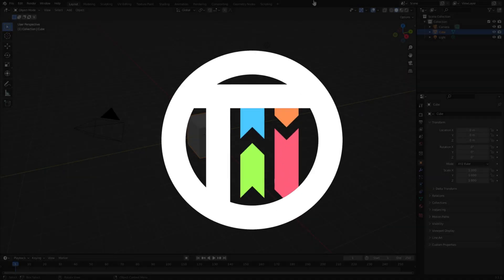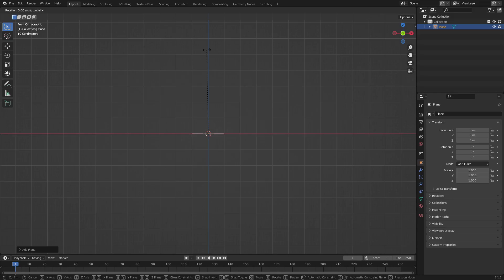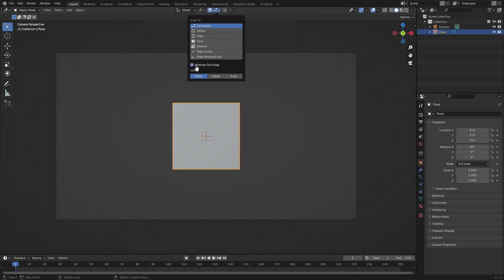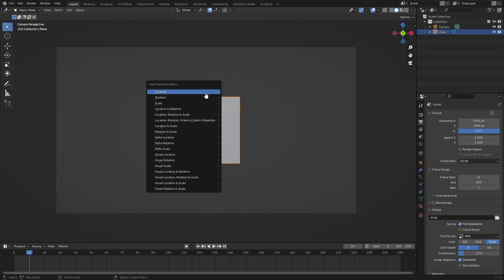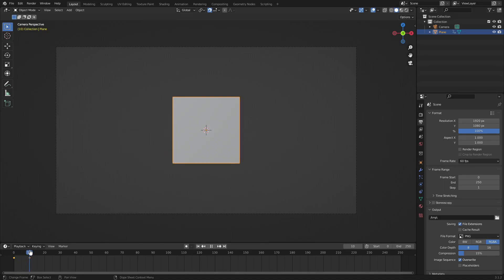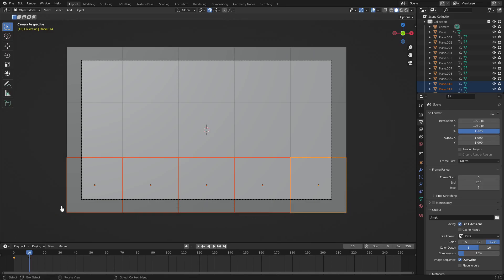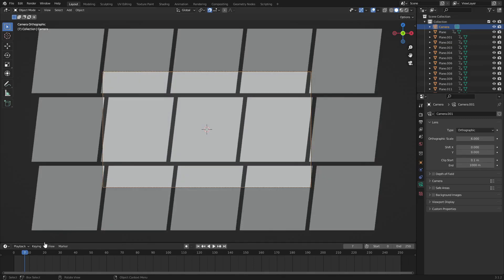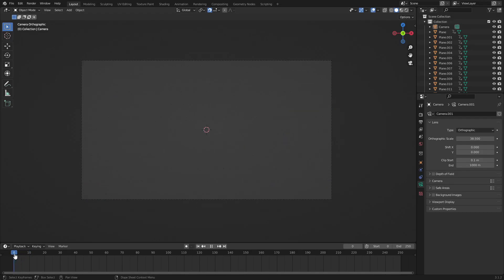Animated Motion Graphic Flipping Transition - Blender Tutorial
I'm back with another motion graphic tutorial! This time, we take a look at how to create a square flipping transition in Blender! Enjoy!